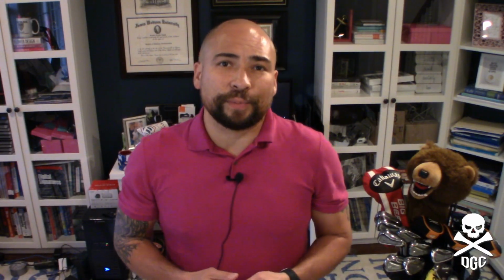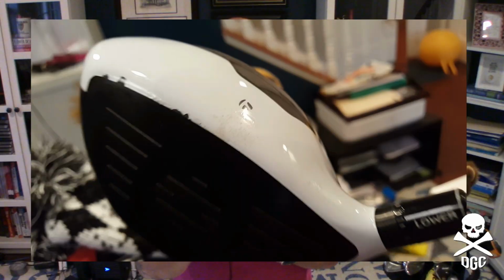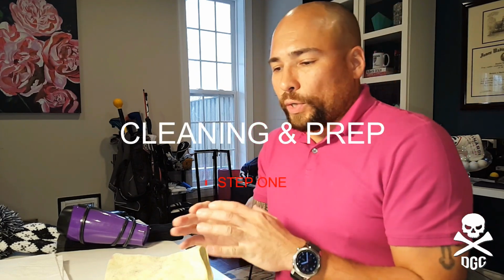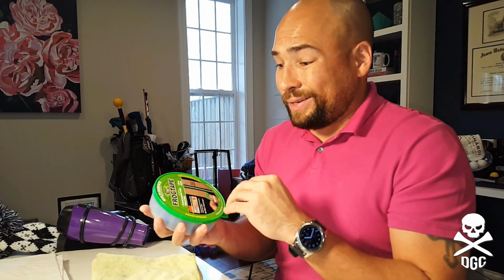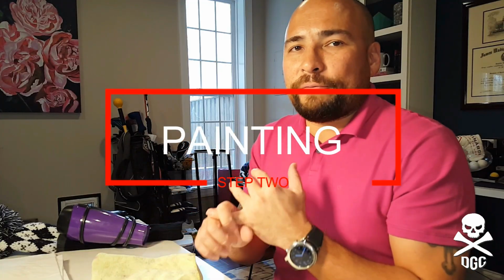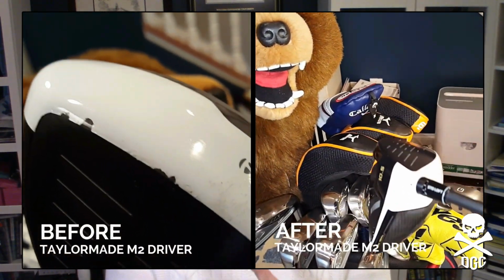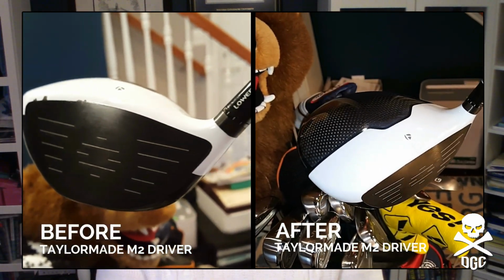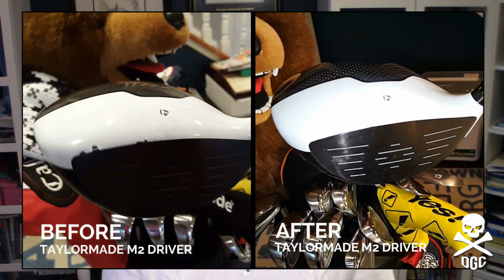DIY - How To Repair Golf Driver Club Head Paint!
Learn how to use Golf Paint, Inc. color match touch up paint to repair or fix blemishes on your valuable Golf Driver!

In this video I take a TAYLORMADE M2 Driver with a sky mark and high toe paint chips, and repair it with pretty Amazing results!

Turtle Wax Repair Kit

TAYLORMADE | M2 | How to golf | Do It Yourself | How to repair | Bodywork | Paint Work | Paint fill